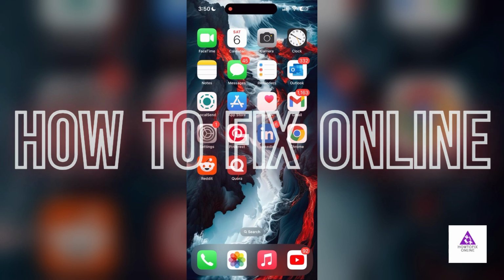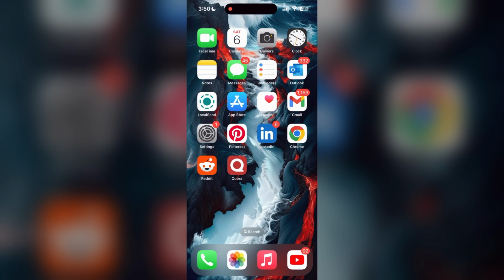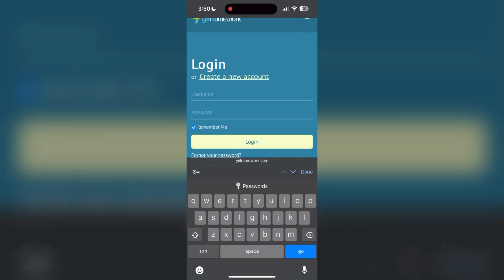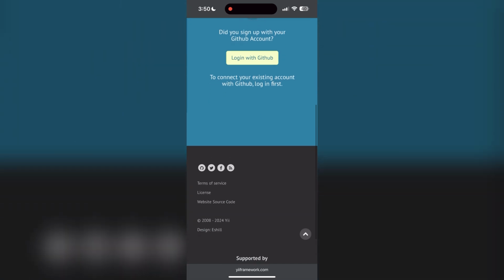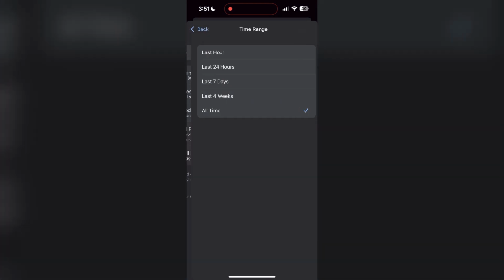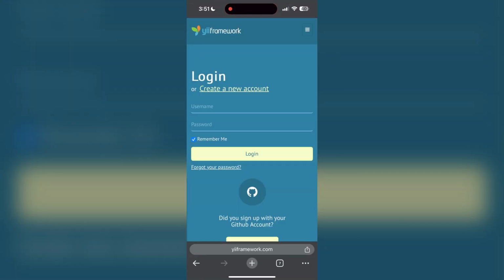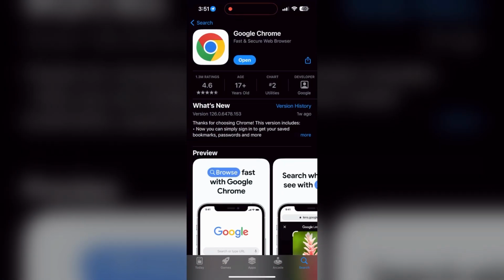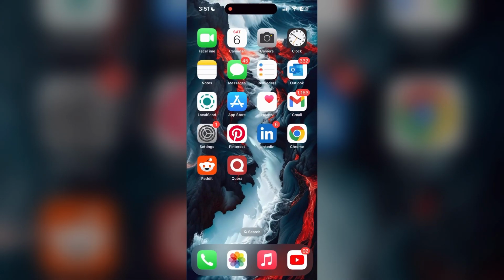How to Fix Yii 2 Account Login Not Working 2024?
Welcome to our guide on how to fix user authentication and login issues in Yii 2! If you're encountering difficulties with user logins in your Yii 2 web application, this video will help you troubleshoot and resolve the problem.

In this tutorial, we'll walk you through troubleshooting steps to address common login problems such as incorrect credentials, session management issues, password reset functionality, and integration with user databases.

Let's dive in and ensure you can resolve user login issues in your Yii 2 application effectively!